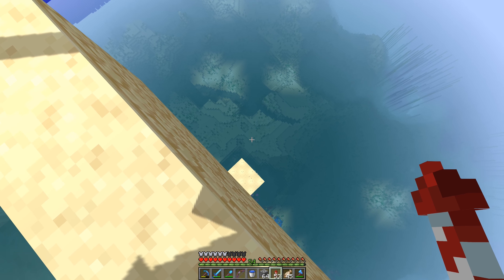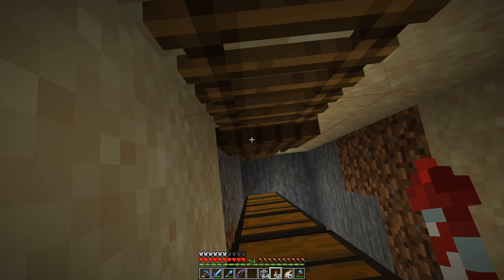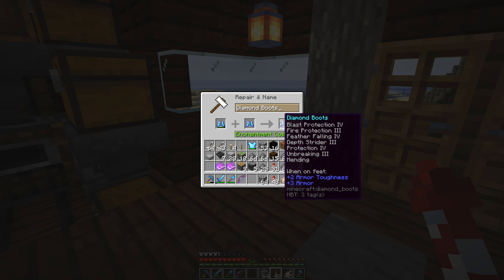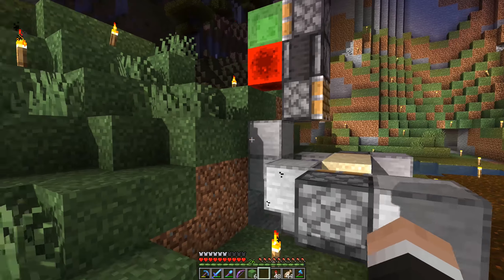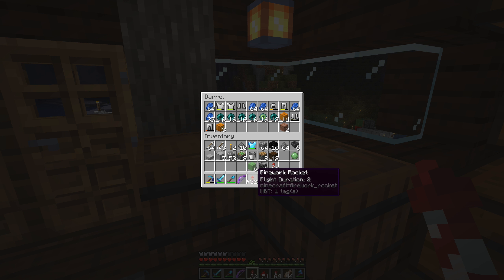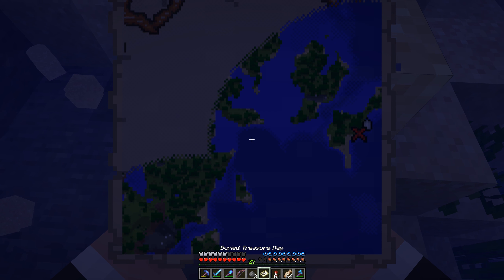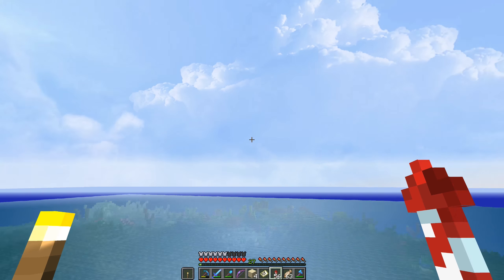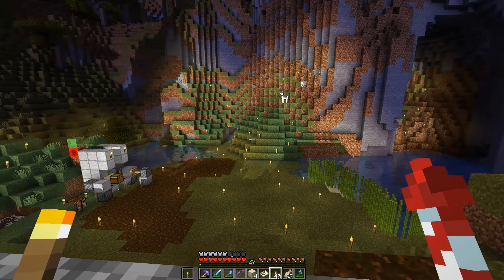Zero Tick Sugar Cane Farm! :: xBCrafted Plays Minecraft 1.14 :: E26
Join me as I jump head first into Minecraft 1.14, almost completely blind! No research done, just learning as we go, with your help!

● xB Shirts!